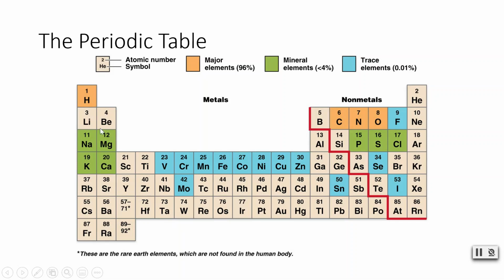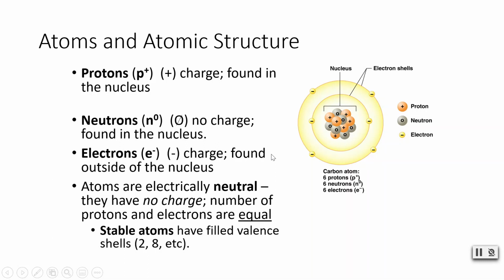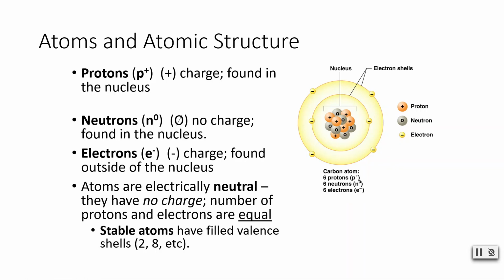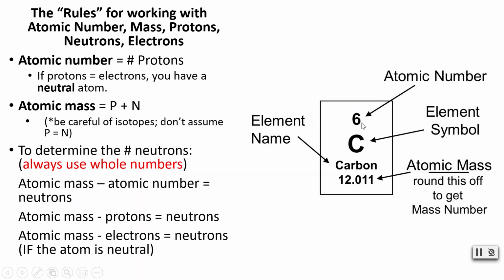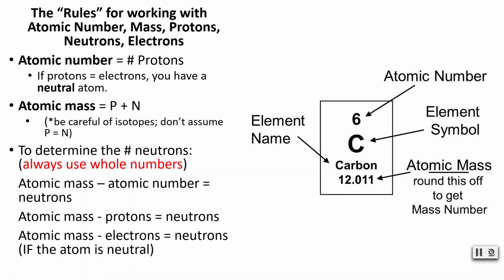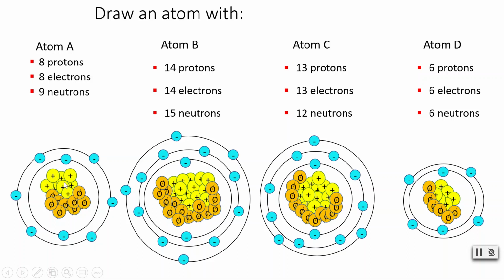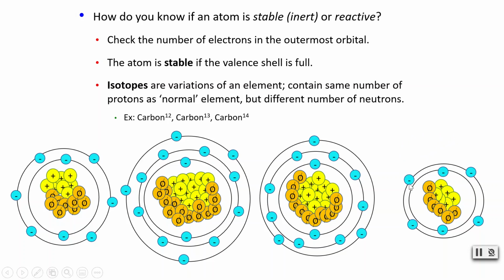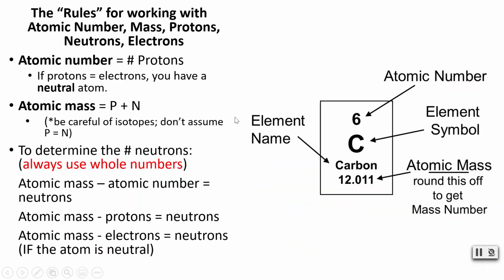Introduction to Chemistry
This recording covers an introduction to chemistry.